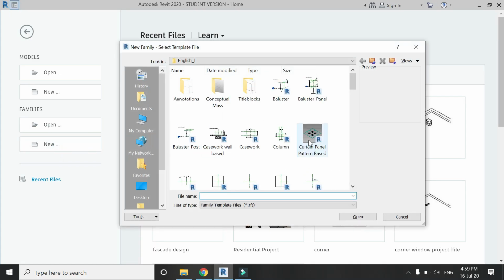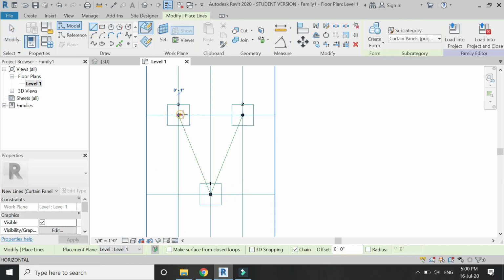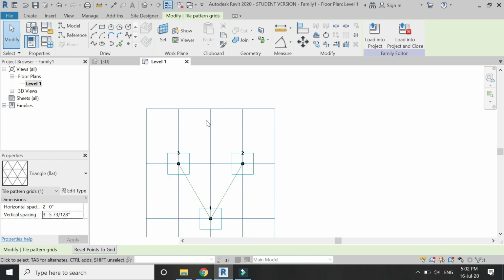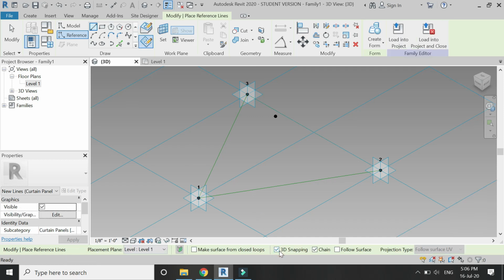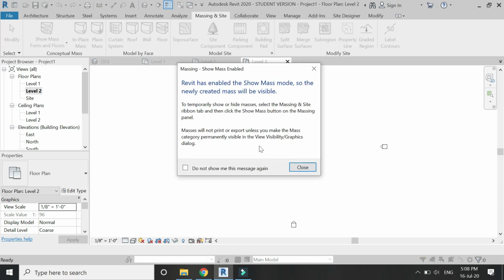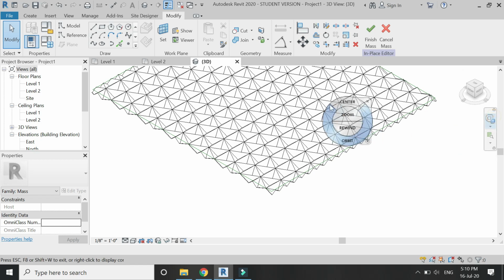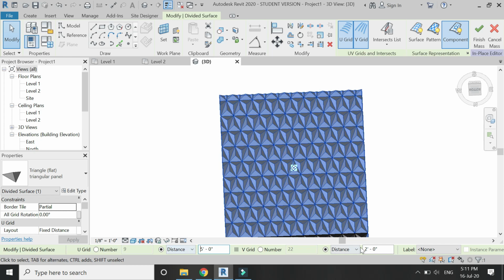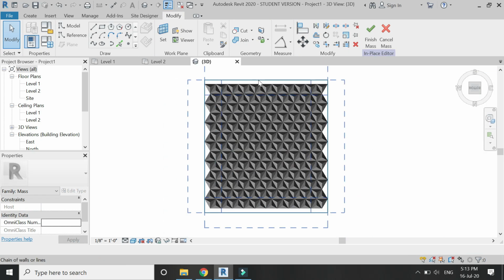Revit Tutorial - Triangular Waffle Slab (Parametric)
In this video, I have created a triangular waffle slab using the curtain panel pattern technique in the massing mode.